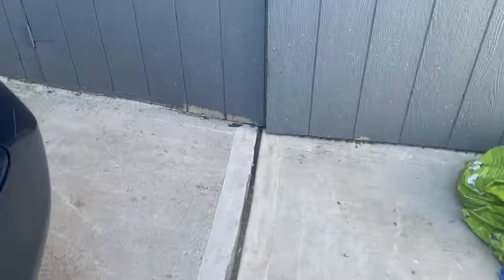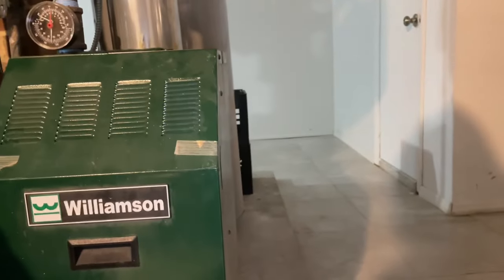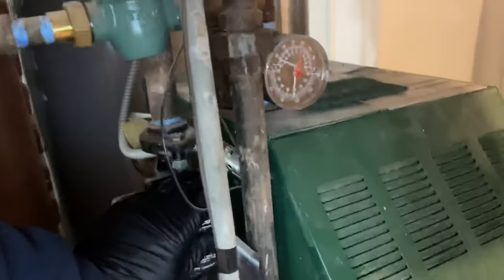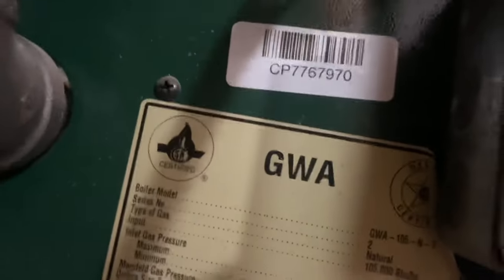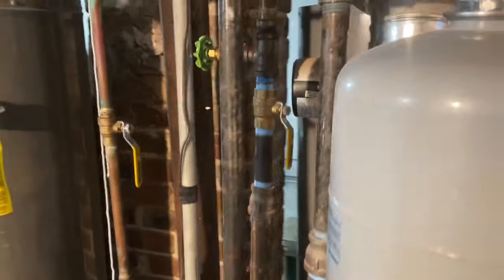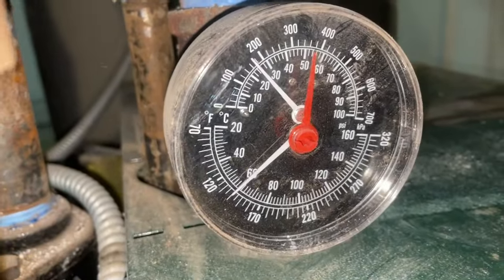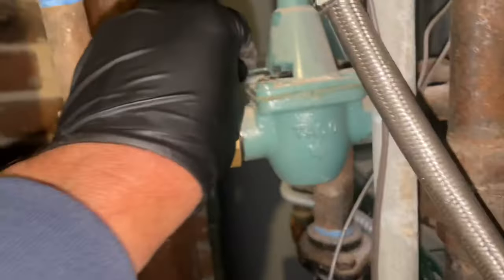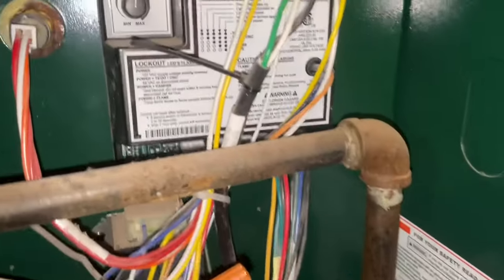No Heat Williamson Gas Boiler - How to Purge Your Single Zone Hydronic System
This lady, US Army Reserve Service member, is a real trooper! First, we thank you for your dedication to our great country.

She recently moved into this 2 family house with 2 gas boilers and water heaters. Lately, the heat hasn’t been getting up to the second floor and was under the impression to drain the system - might make it work.

I document the proper way to purge the system.

Small deficiencies with the install were resolved off camera.